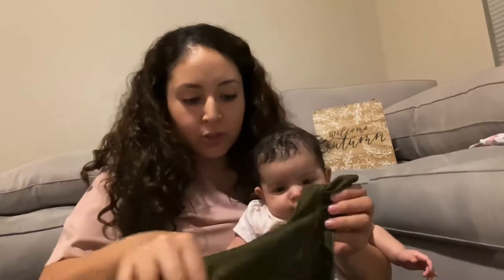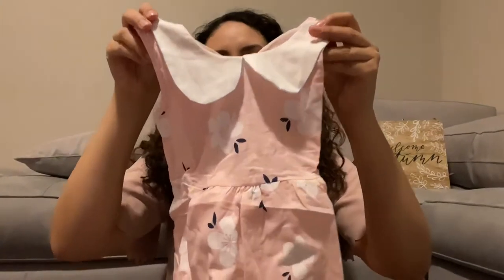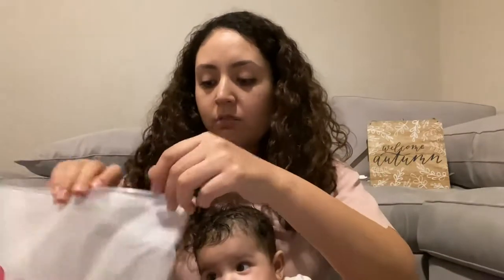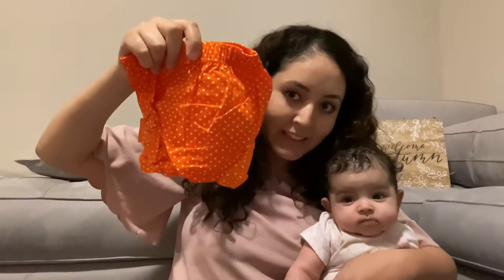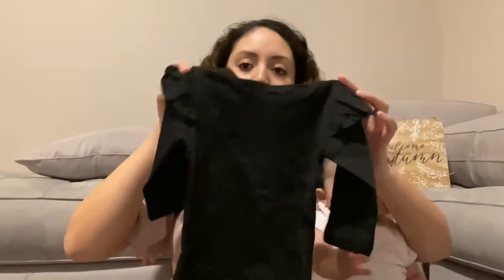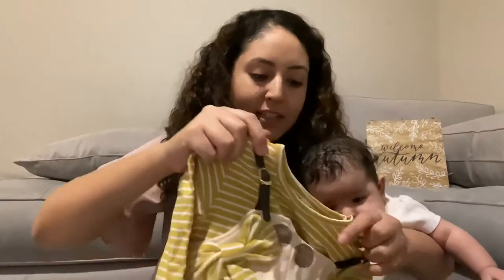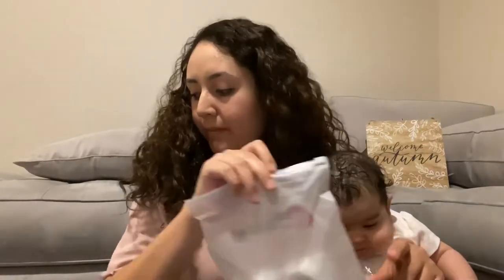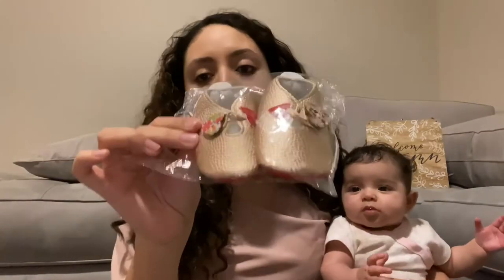PatPat Shopping Haul | Fall 2019